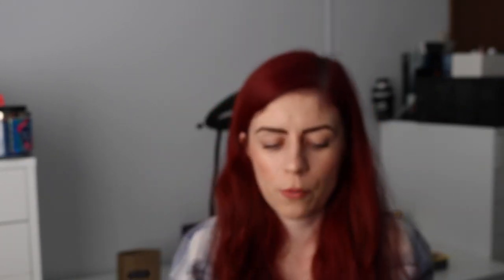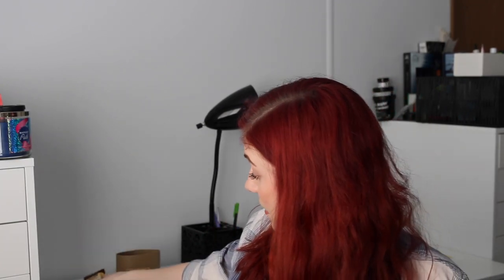Putter Pails & Whimsy Mail March 2016 Unboxing {Closed}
Canadian Tween Subscription
Starting at $23.95 plus $7.95 shipping
Ages 8-12 approximately